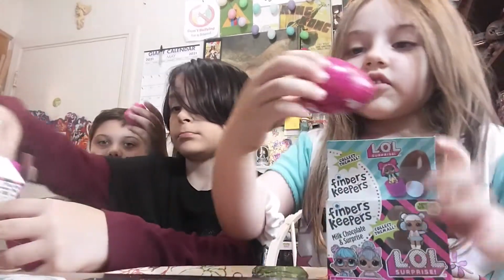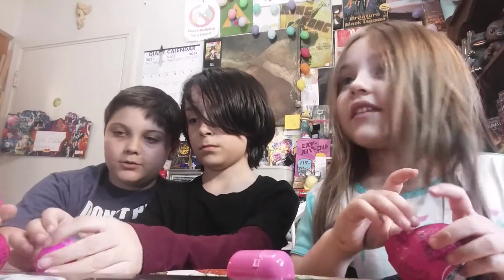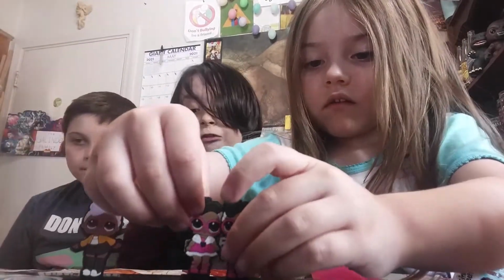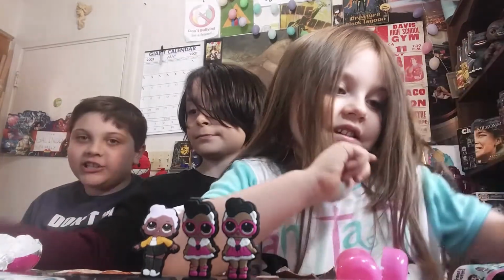LOL SURPRISE Chocolate Eggs Taste Test and Unboxing / FOR KIDS, BY KIDS!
Watch as a handful of Mr. Steve's kids (and Cousin Jaden) unbox and taste test some cool LOL SURPRISE TOY chocolate eggs with toys inside! There's candy, toys, and three kids being very silly.

So watch this video! It's SOOOOOOOOOOOOOOOOOO MUCH FUN!